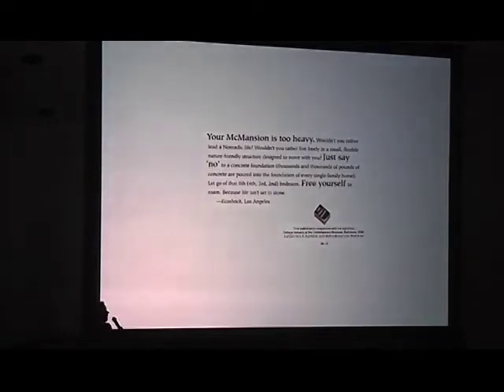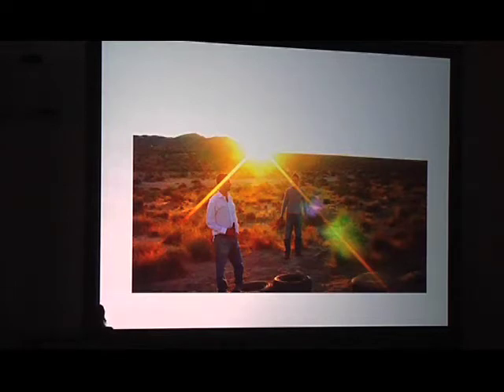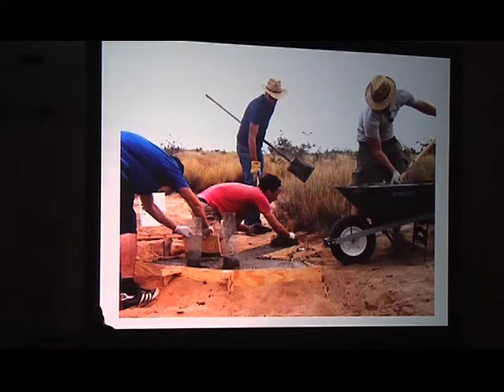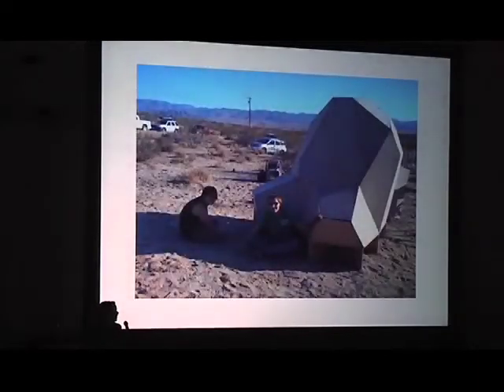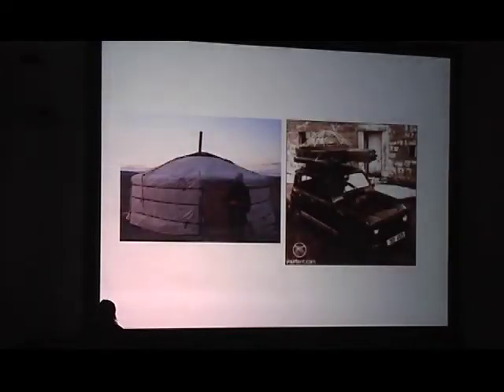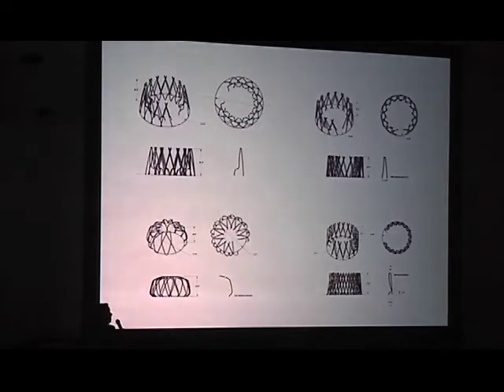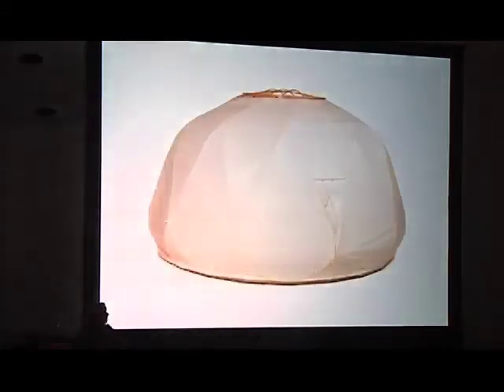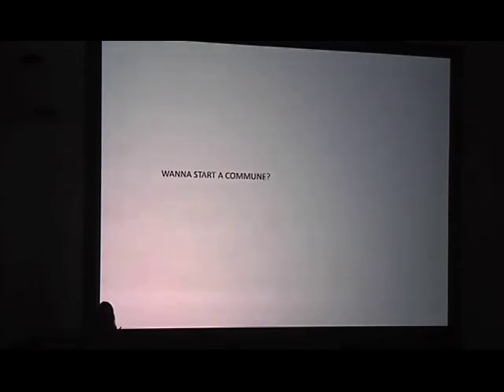29 CHAINS TO THE MOON: Small is Beautiful - Ecoshack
Stephanie Smith talks about her Ecoshack project in Joshua Tree, CA.
This lecture was part of the exhibition 29 Chains to the Moon: Artists' Schemes for a Fantastic Future at the Miller Gallery at Carnegie Mellon University.